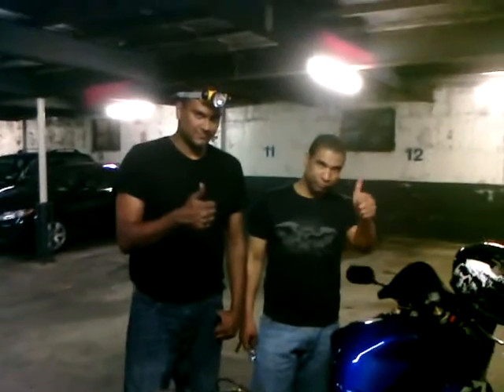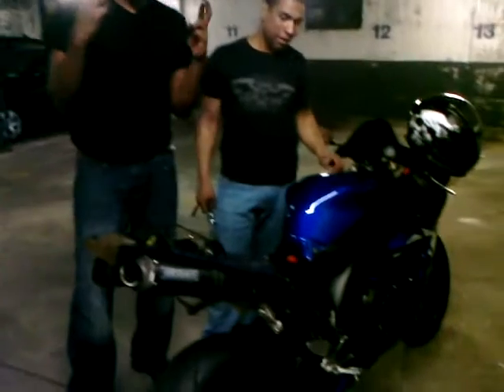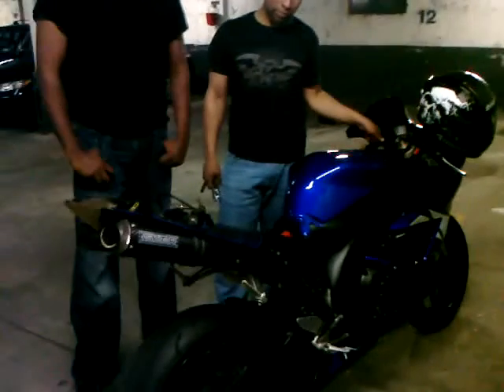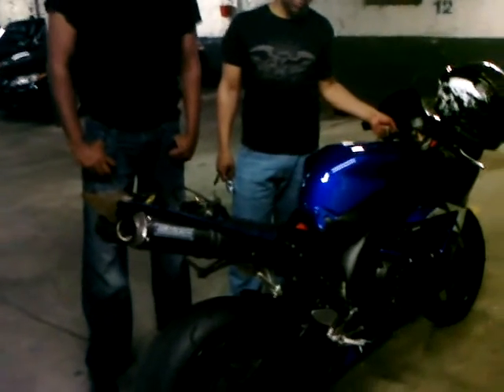Robs R1 gets new pipes 3\3